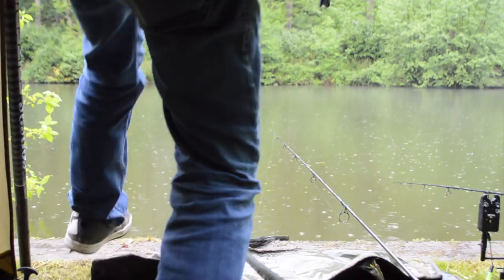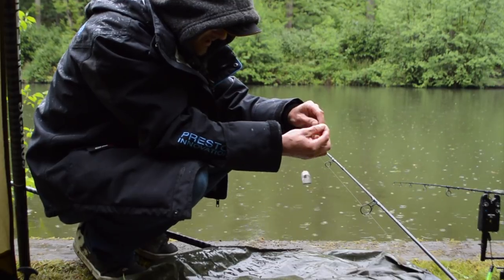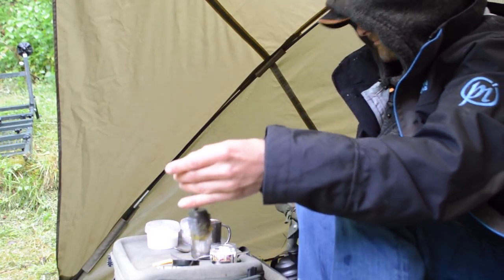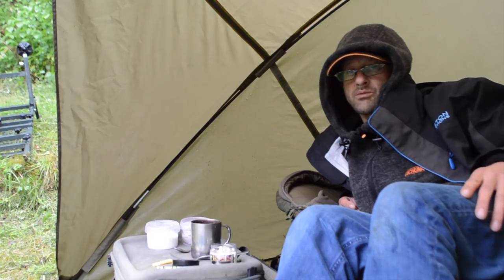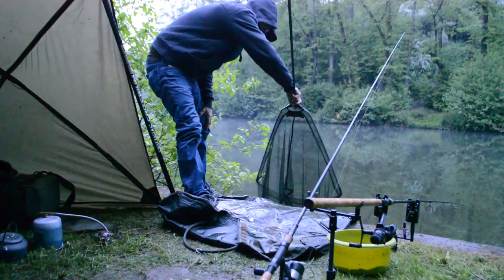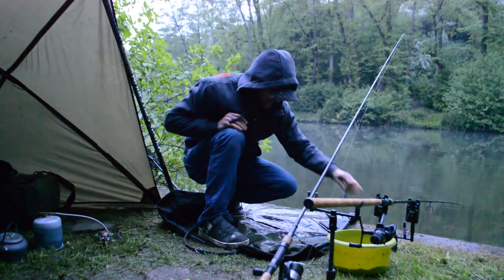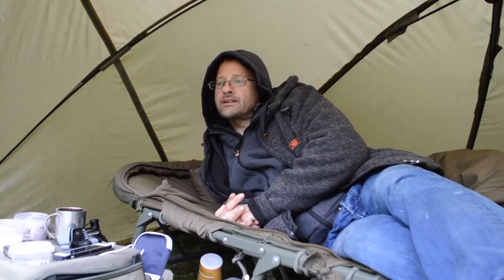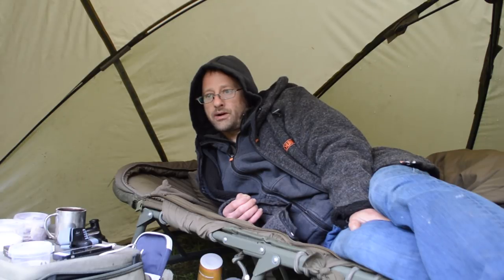Tench Fishing in the rain.